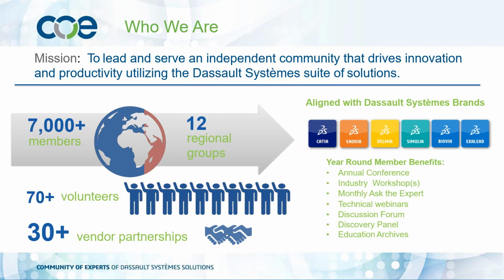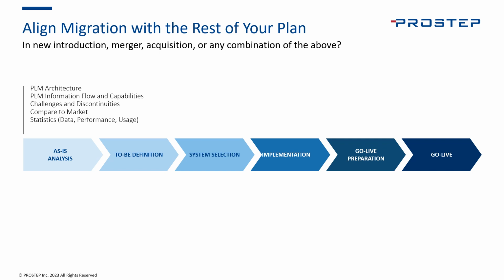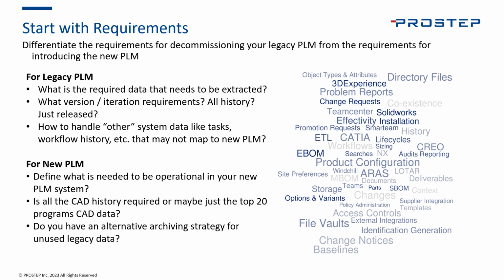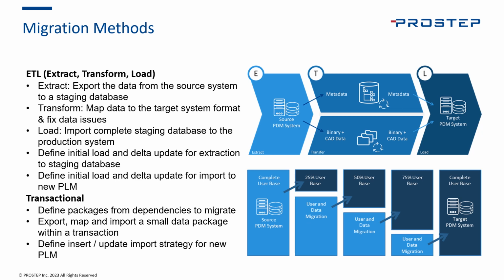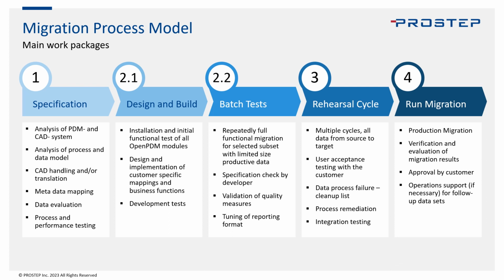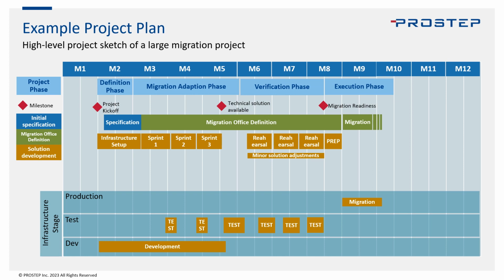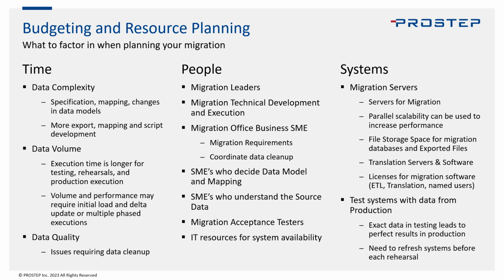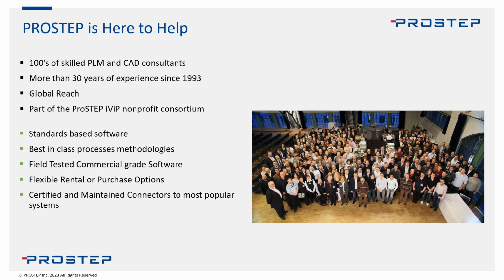1 - PLM Migration Planning 101 for Dassault 3DExperience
This 30-minute webinar offers an introductory guide to PLM migration planning, tailored for engineering and IT leaders exploring a migration to Dassault Systèmes’ 3DEXPERIENCE. Attendees will gain valuable perspectives for assessing current ecosystems, defining objectives, budgeting, and selecting the right migration partner.

We will provide an overview of key steps for developing a migration roadmap that mitigates disruptions and unlocks the full potential of 3DEXPERIENCE’s robust product lifecycle management. Whether preparing for near-term adoption or laying the groundwork for a future transition, this webinar outlines essential planning considerations.

By participating, you will come away better equipped to evaluate if and when the time is right to embark on your route to 3DEXPERIENCE. With insights into crafting migration strategies aligned to organizational needs, you can chart the optimal course for next-generation PLM.